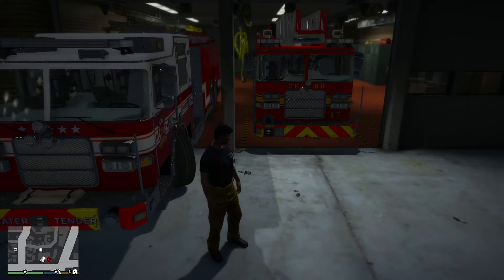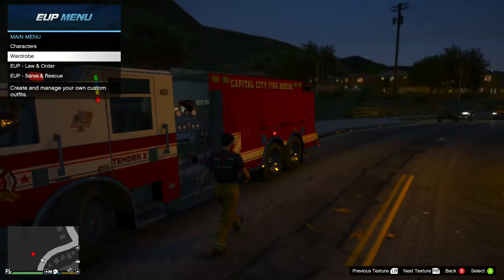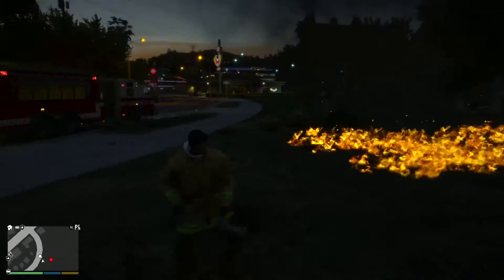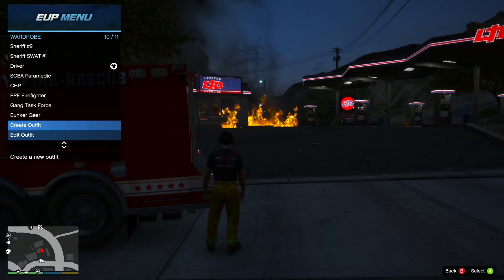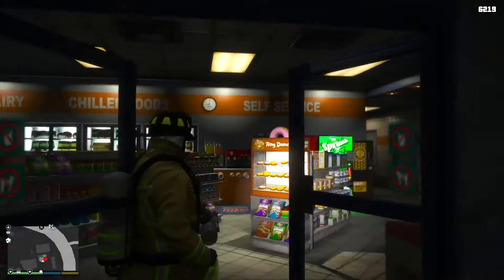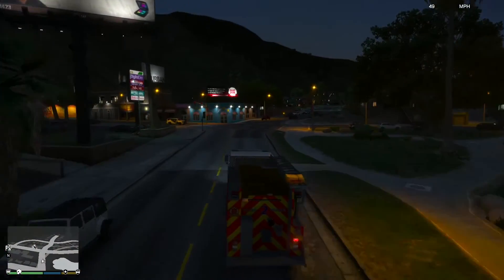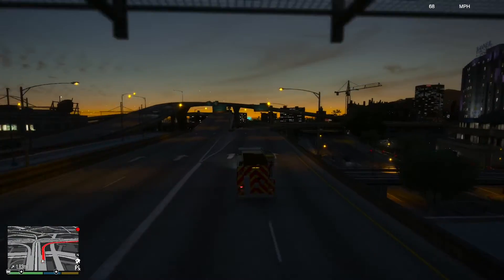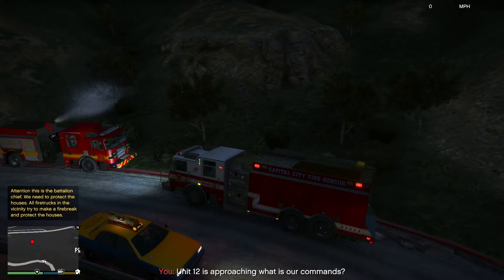Attention All Units We Have A Major Wildfire, Respond Code 3! - GTA 5 Firefighter Mod #13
In This Video We Play GTA 5 With a Firefighter Mod. Los Santos Fire Department Water Tender Responding To Emergency Calls In Los Santos. We Had A Structure Fire, a Brush Fire, and a Major Wildfire!